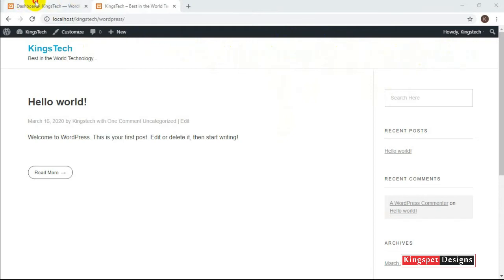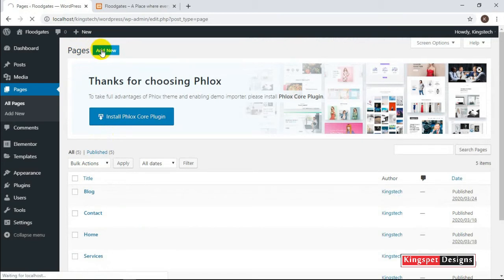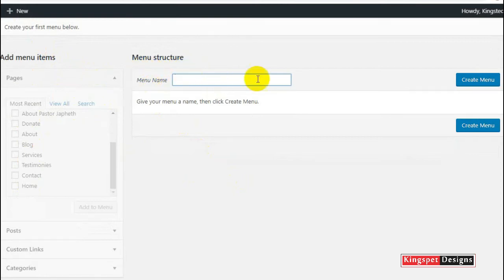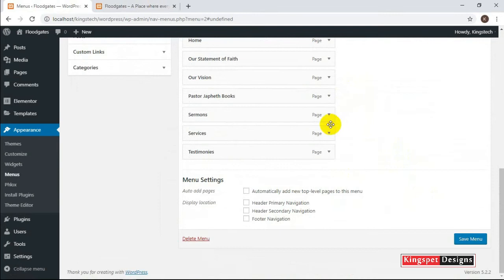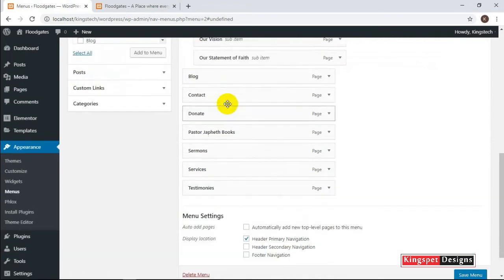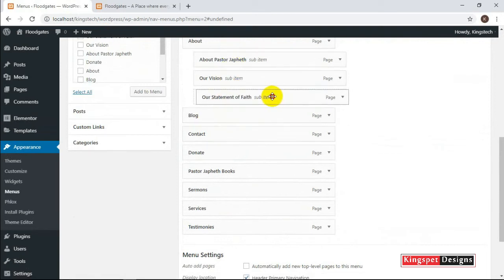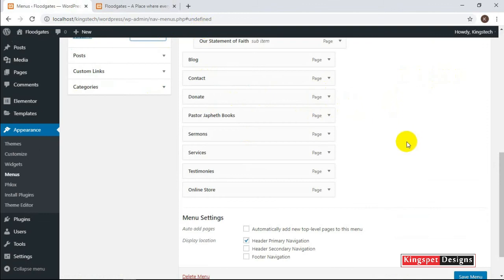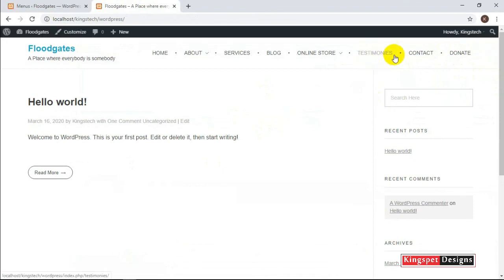How To Setup Website Menus and Navigation - WordPress Tutorials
By : KingspetDesigns

How To Make a WordPress Website On a Localhost 2020: This is a step by step tutorial on how to create or design a  WordPress Website on a localhost using Xampp in Windows 10 2020.
XAMPP is an easy to install Apache distribution containing MySQL, PHP and Perl. XAMPP is really very easy to install and to use - just download, extract and start.